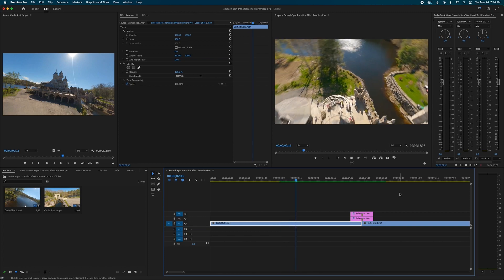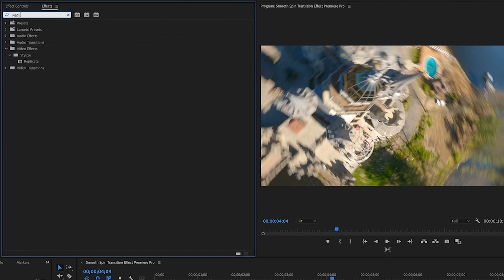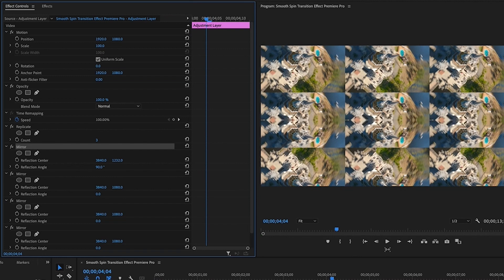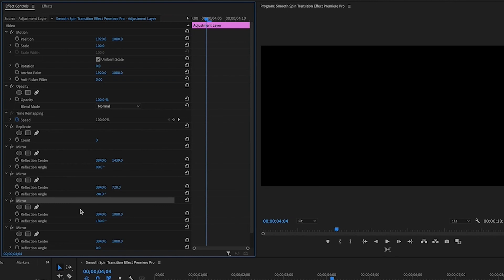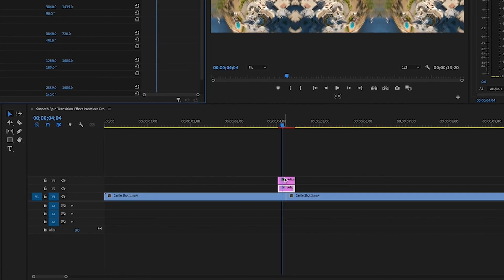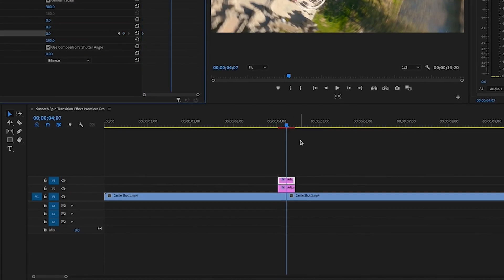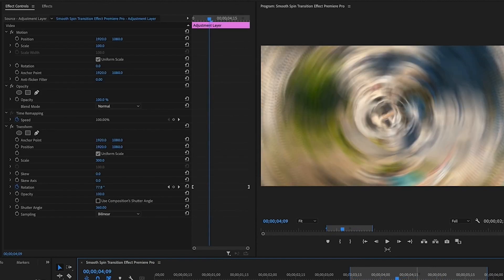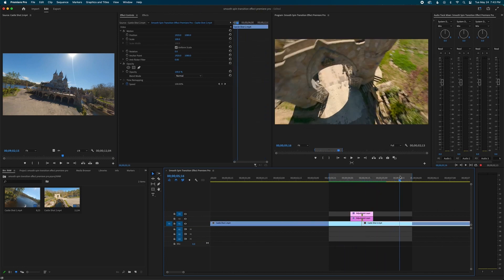Smooth Spin Transition Premiere Pro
In this video, I show you how you can create a smooth spin transition in Premiere Pro. All it takes is a couple adjustment layers, one having a replicate and mirror effect to allow the spin to work and the second with the actually transform effect to get your spin! An easy step by step tutorial that will add another transition to your videos!

Bed Song: 4am-OHSNAPITSBWAY
Youtube Code: S9JRBDCYCH4DNUXQ